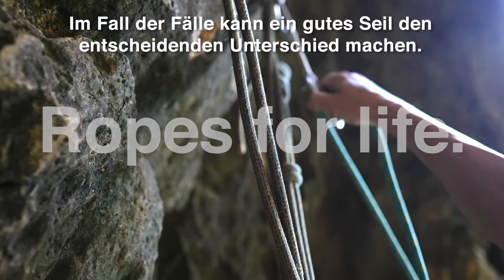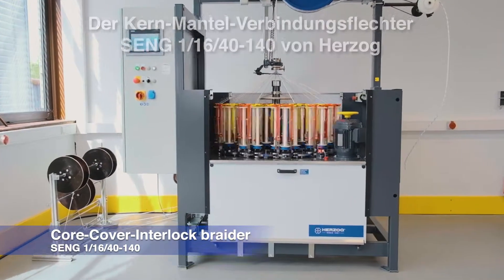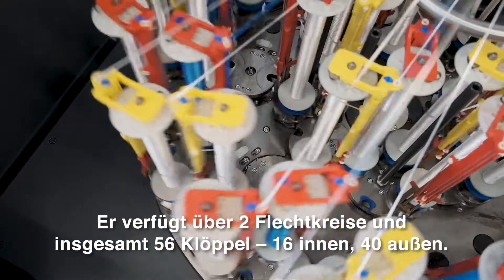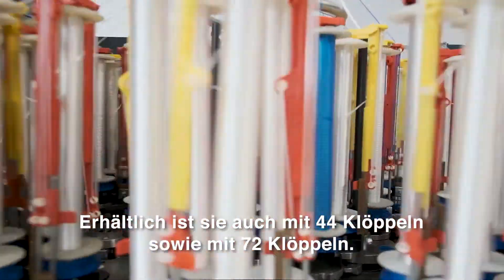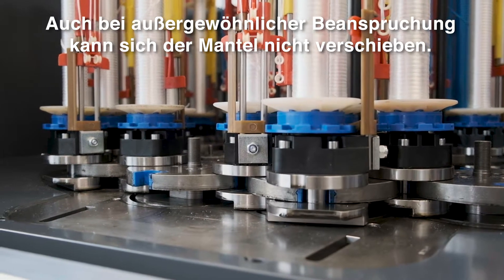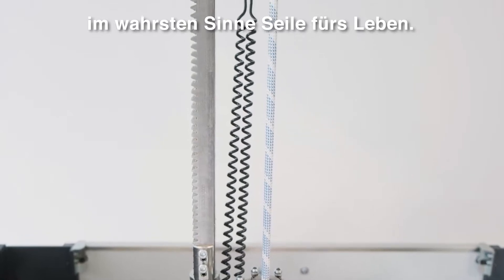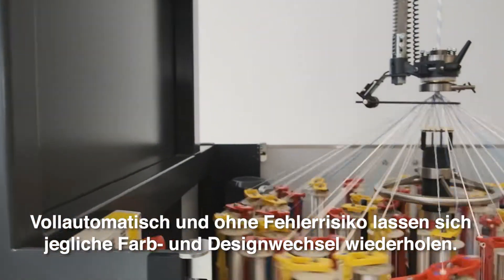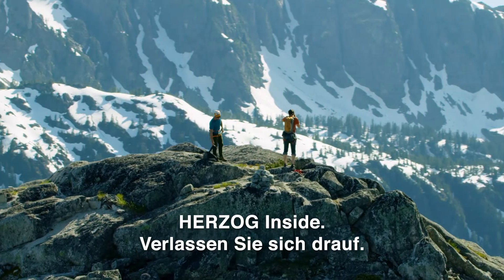Core-cover-connection braider SENG 1/16/40-140